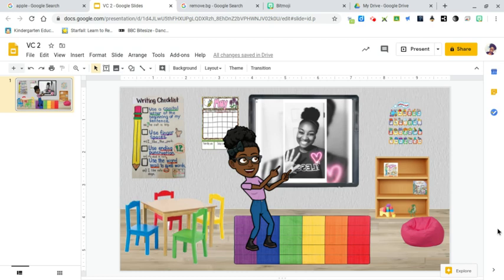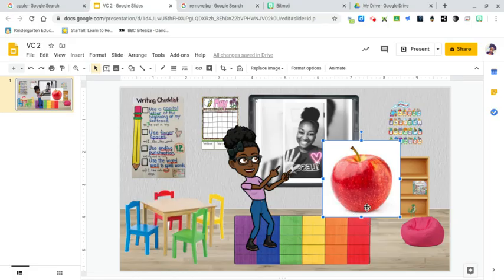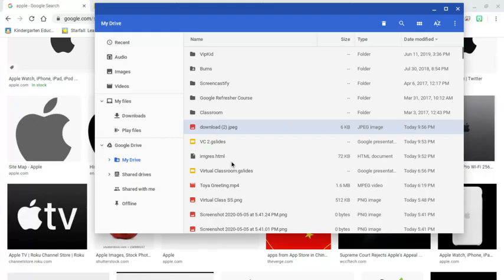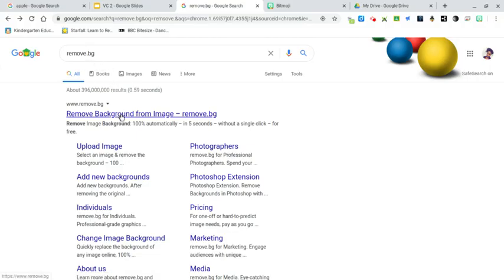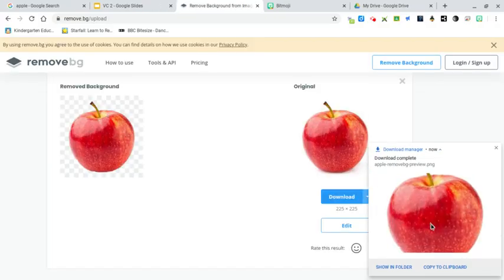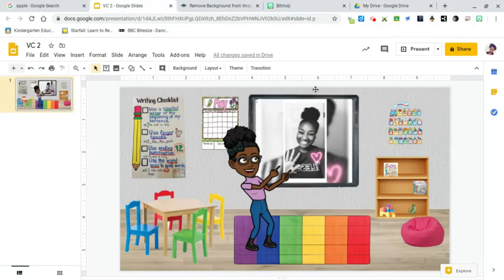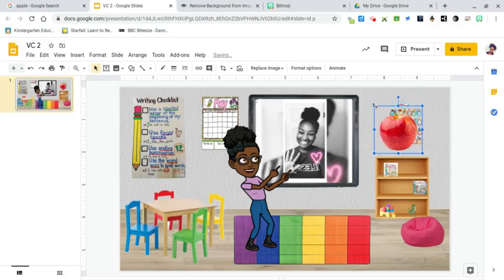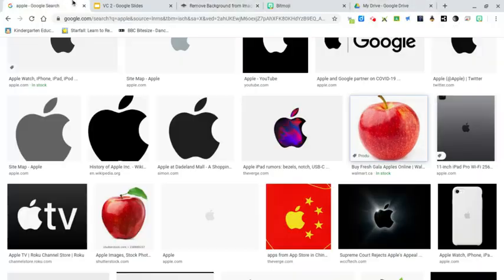Remove Background - Google Slides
This video shows how to remove the white background form images.